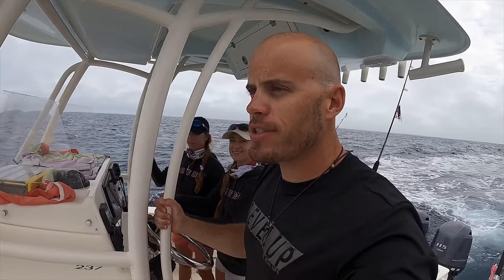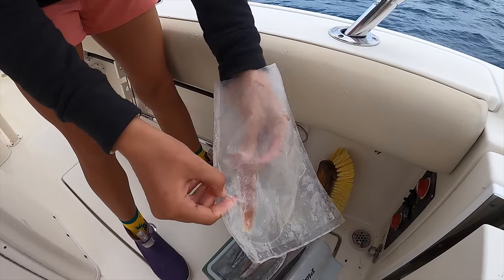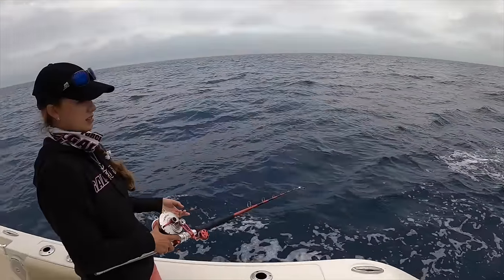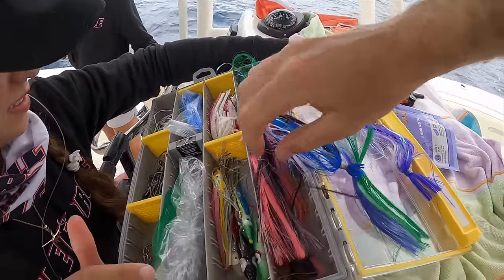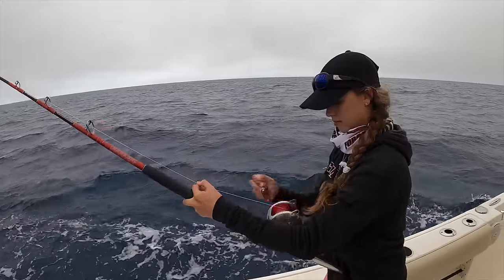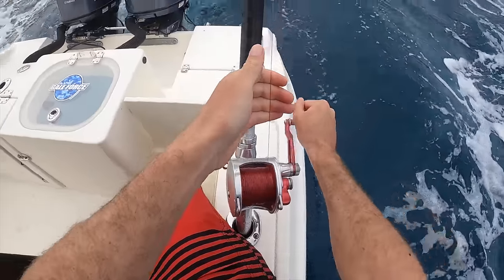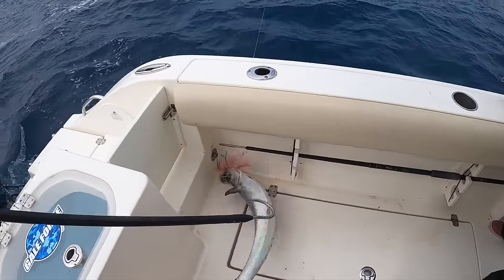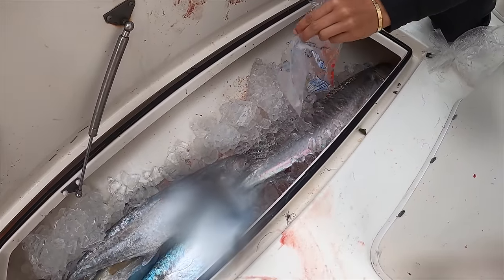Deep Sea Catch n' Cook!!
Key Largo, Florida: I collaborate with the girls for. the first time to target some big kingfish around the Islamorada area! We cooked them up on a boat and had a smashing good time!

-Ace